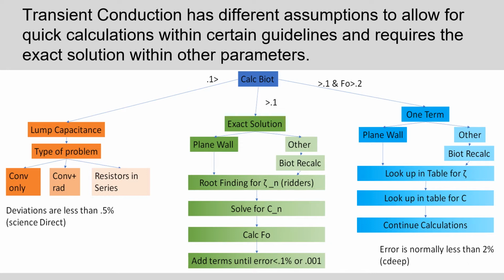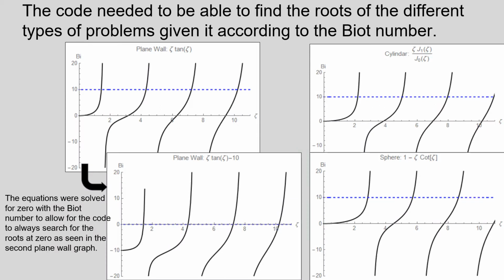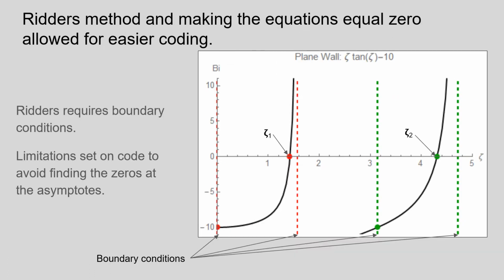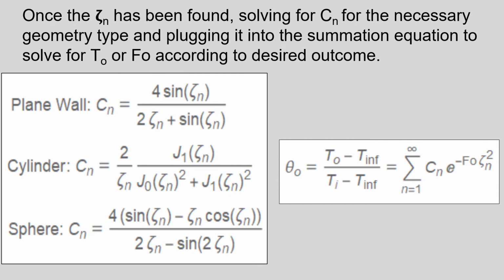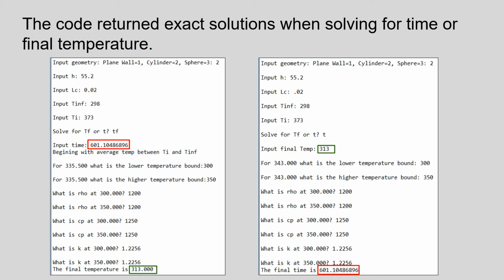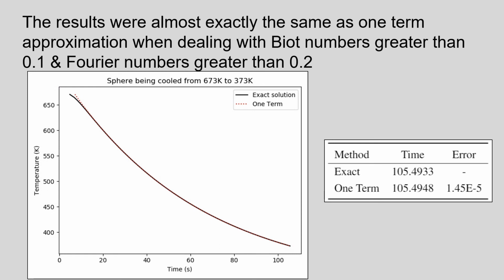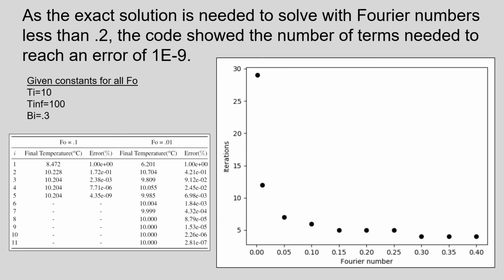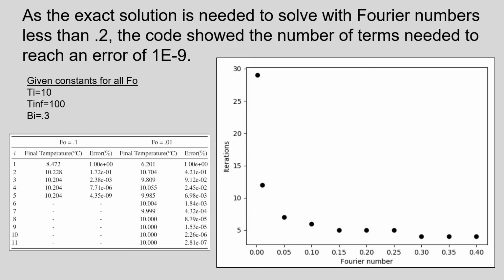Transient Conduction Code for Exact Solutions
Project created by Axl Maberry and Tanner Williams